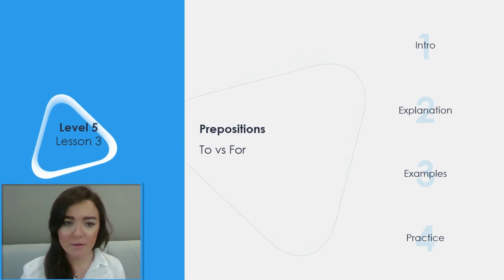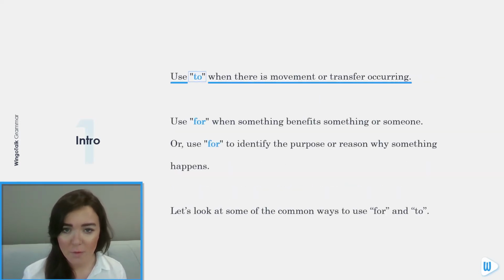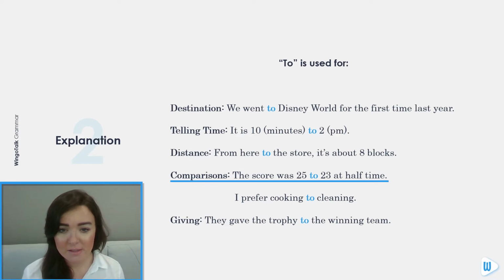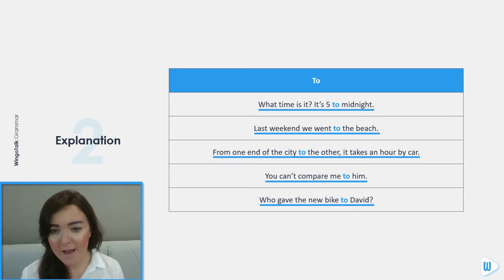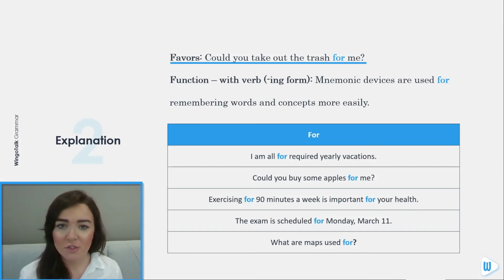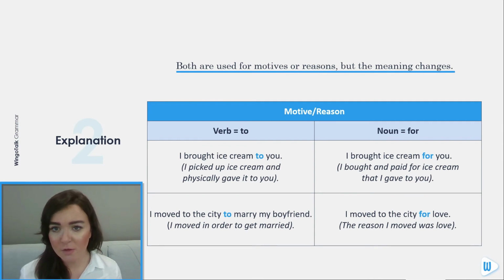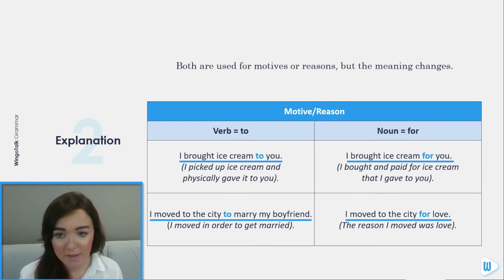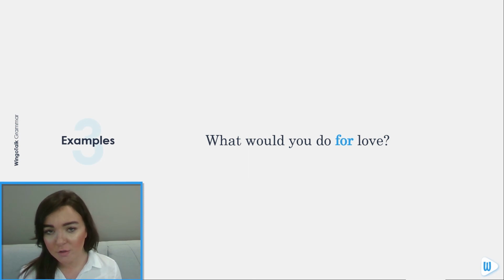Grammar 5.3 – To vs. For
To vs. For